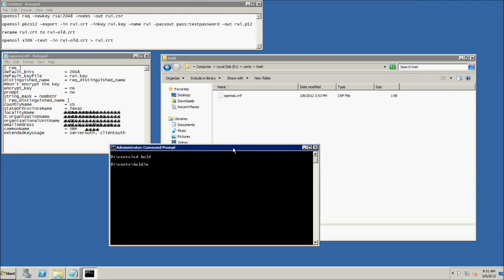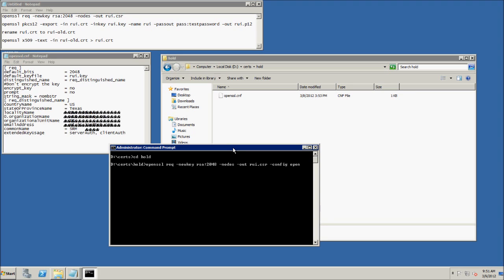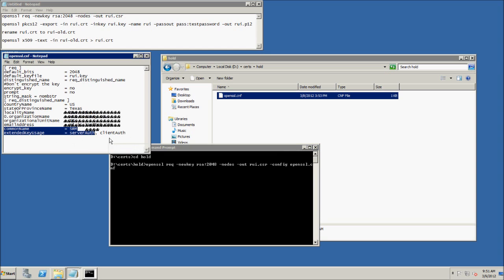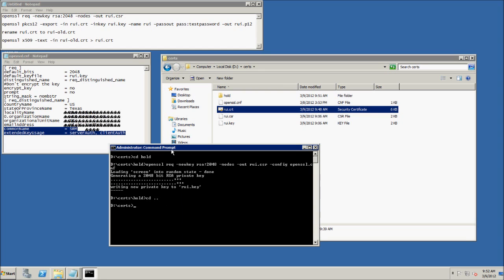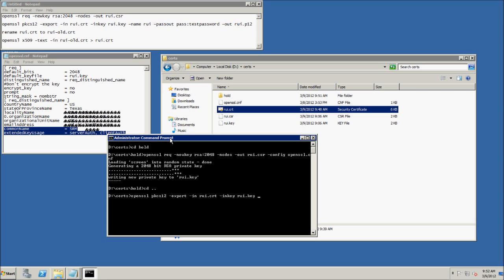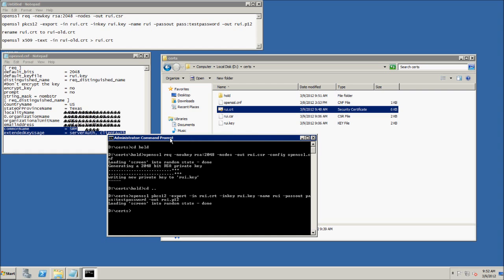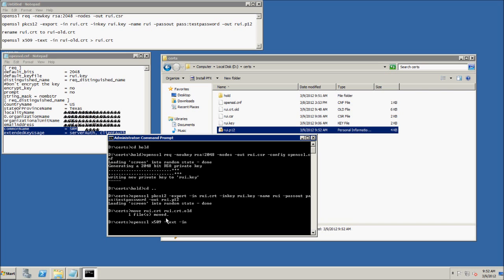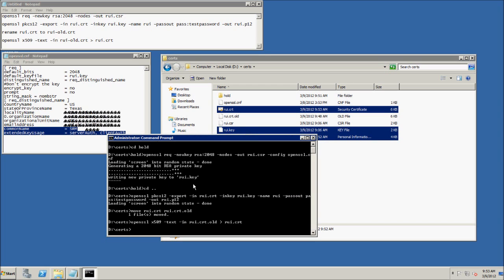Create Certificates for SRM using OpenSSL, also works for vCenter 5.0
I recently had to create & install certificates for both vCenter & SRM, and had trouble understanding some of VMware docs.  Once I developed a process that works, I created this video, and goes along with my blog post.  I've got a little bit of a cold, so sound a little stuffy in the video :(